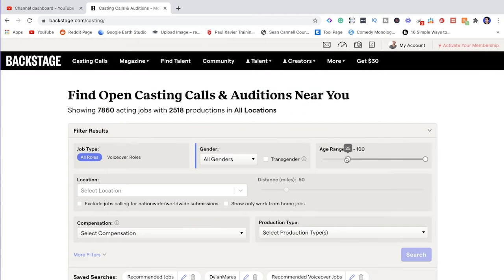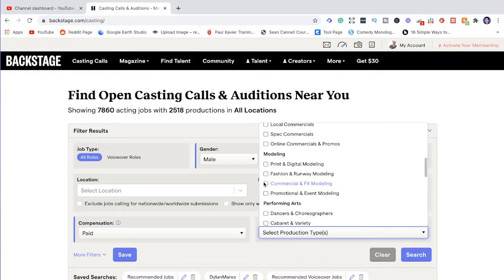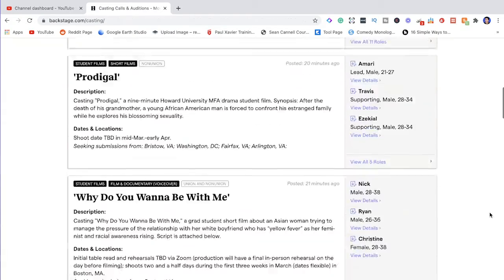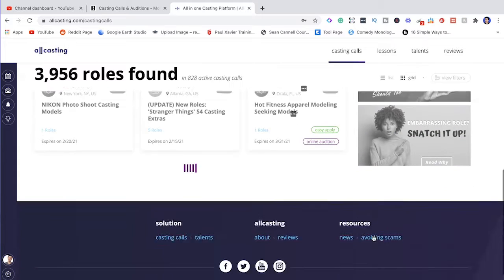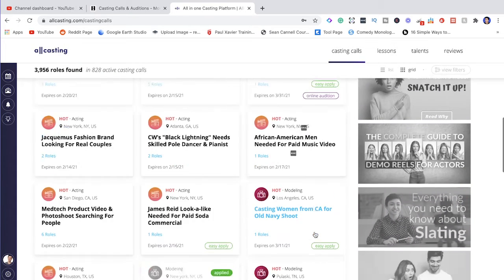How to get Auditions (FOR BEGINNERS)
🧭TIMESTAMPS🧭
0:09 - Acting Websites
0:27 - Backstage
0:35 - Allcasting
0:40 - Actorsaccess
0:52 - Backstage Details
1:29 - Hiring an Agent
1:37 - How Agents Get Paid?
1:48 - What Agents Do?
2:45 - Connections
2:59 - Social Media
3:40 - Outro

🛑 Recommend Video Series You Should Check Out!

(USA) Video Equipment I use 🎥
Lavier Mic
TONOR Q9
Studio Ring Light
LED Lights
Memory Card

(UK) My awesome Video Equipment I use 🎥
Lavier Mic - N/A
Tonor Q9
LED Lights
Memory Card

(CA) My awesome Video Equipment I use 🎥
Lavier Mic
Tonor Q9
LED Lights
Memory Card

💬 Comment anything and I will respond

HASHTAGS